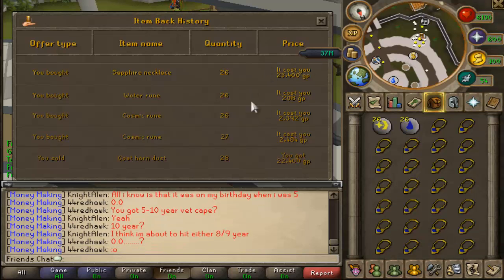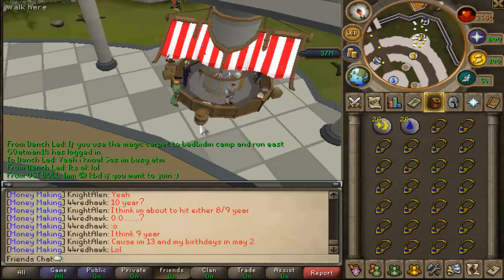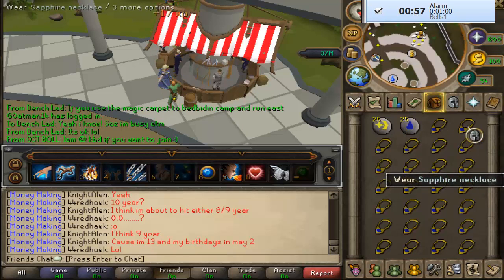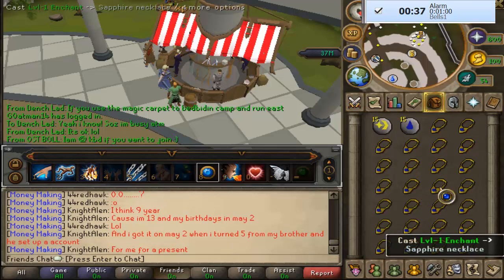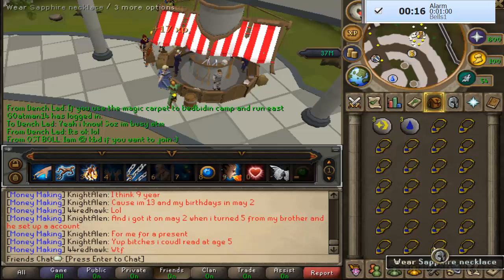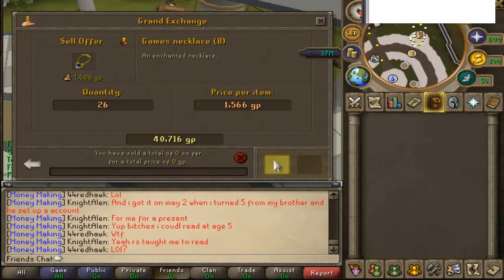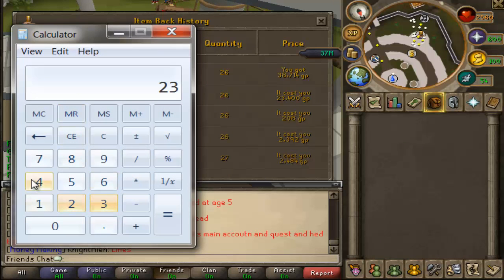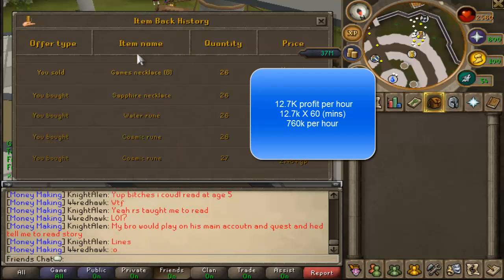Runescape EoC Money Making Guide | 760k Per Hour | Games Necklaces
I don't own runescape..jagex ltd does.